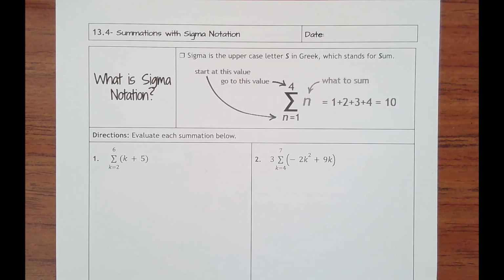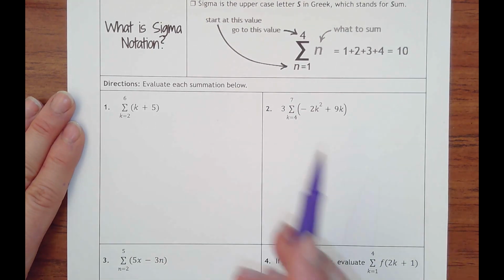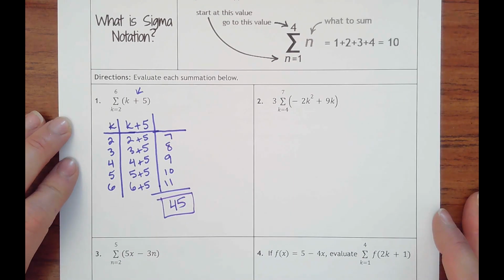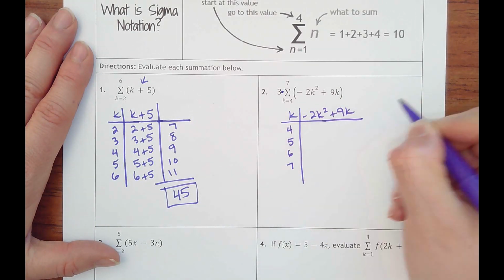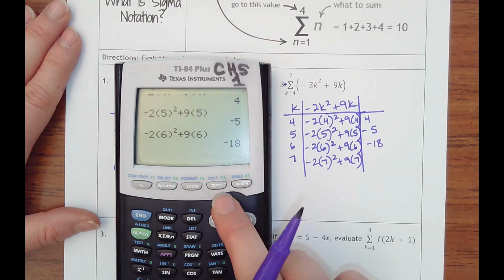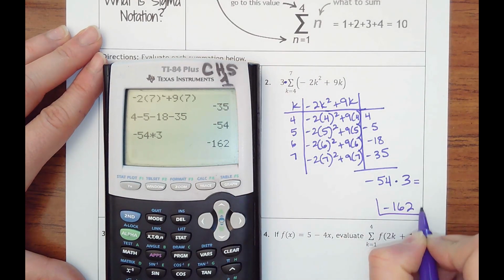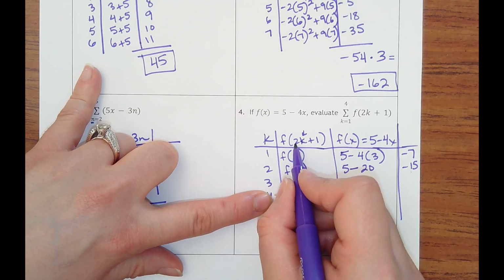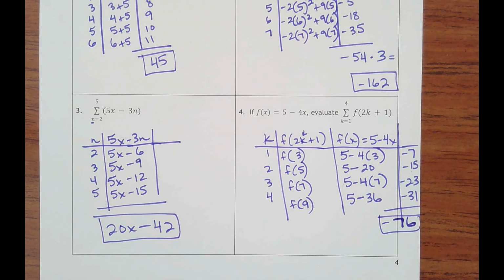13.4- Summations with Sigma Notation